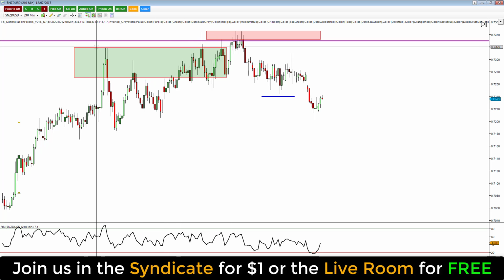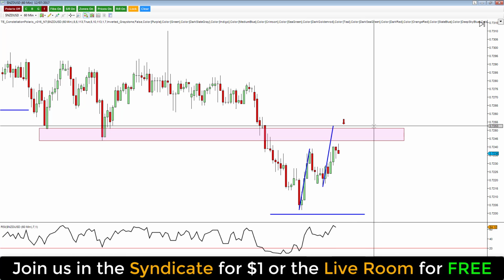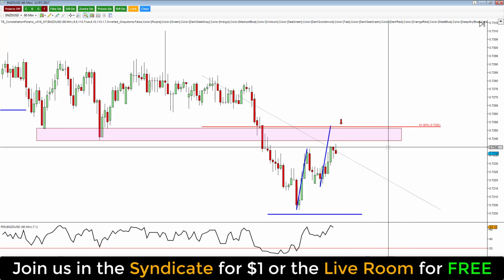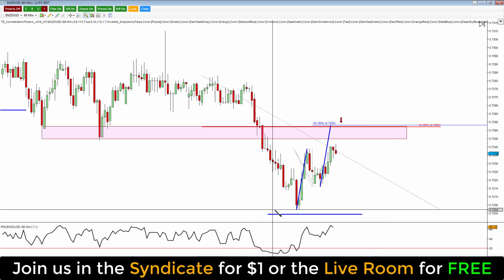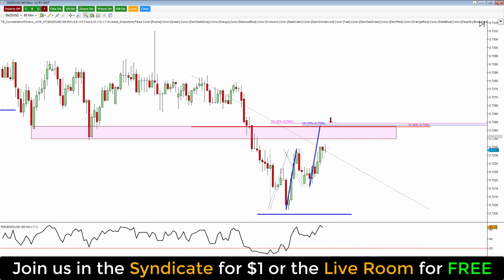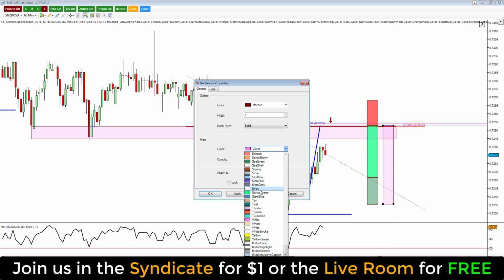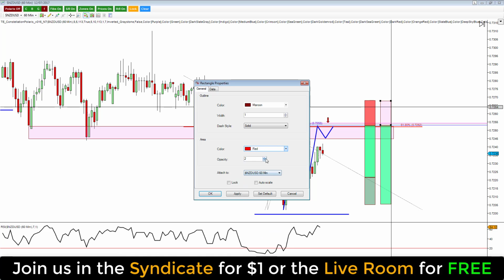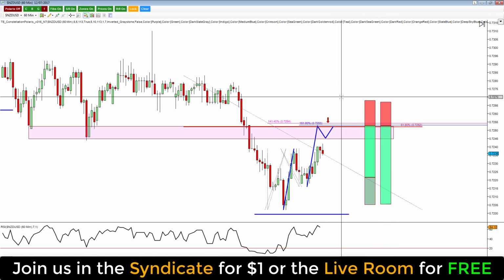FOREX TRADING - Quick Trade Set Up THIS MORNING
Get Constellation PRO Indicator including the money management and backtesting spreadsheet

BRAND NEW? Ge The Complete Forex Basics Course

Not making the returns you hoped for? Ready for the Ultimate Trader Transformation?

A quick Trade set up on the radar for this morning. Check out this analysis on the NZDUSD for a short. We will be going into more depth in the live room obviously but I wanted to show you guys this before it completed.

Had a great week in the markets so far so lets see if we can finish on top!

Stay tuned for the next video on how to backtest and make sure you subscribe to my personal channel for lots of valuable content on business, money, financial independence, relationships and more.

Jason